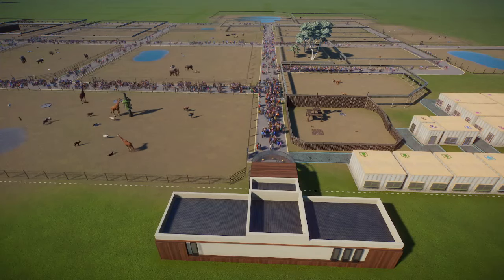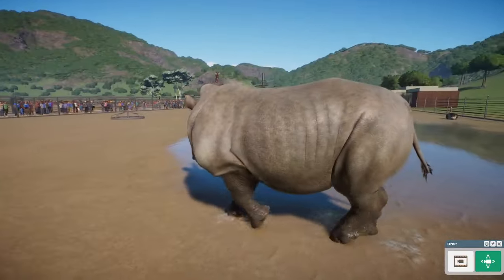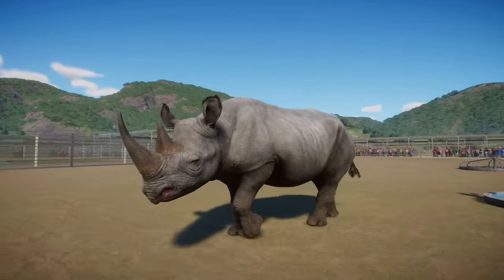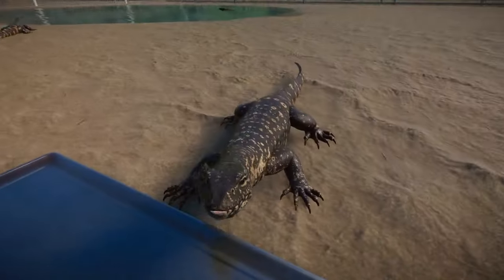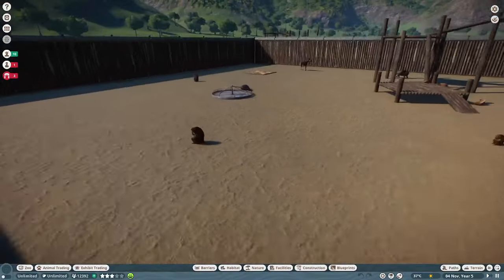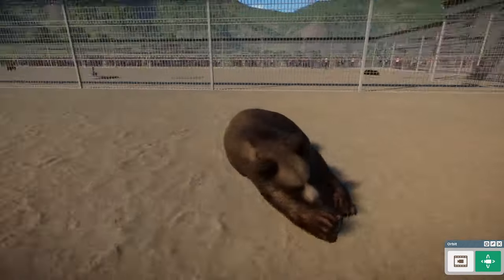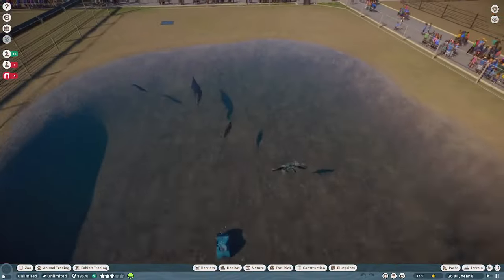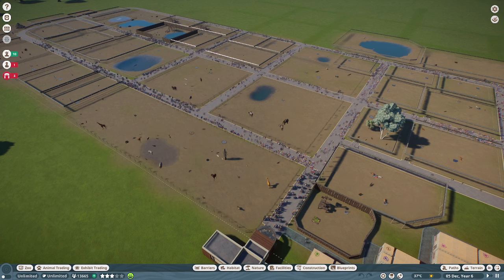Animal Remaster Mods!!! - Mod Showcase - Planet Zoo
For a long while, the Planet Zoo nexus has had a whole lot of remaster mods for many of the animals currently in game to improve their overall quality and realism and make them look a lot more like the animals you would see in real life. So many of these remasters are amazing, some could use some adjustments, but that doesn't take away from them being great remodels of many of the game's earlier animals. I do hope we could see remasters like this added officially into the game.

All music in this video belongs to Frontier Developments, the makers of Planet Zoo